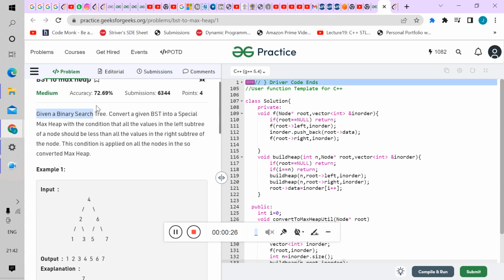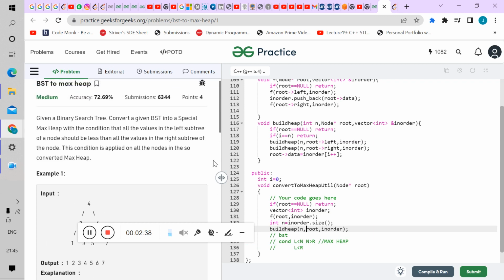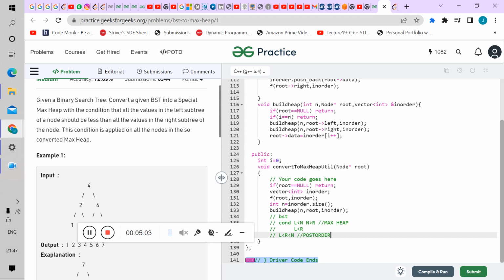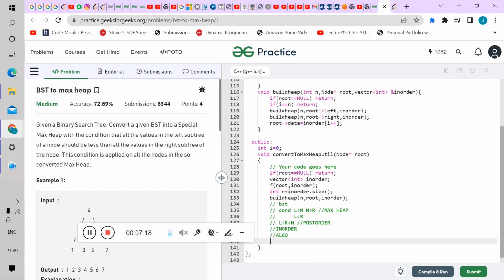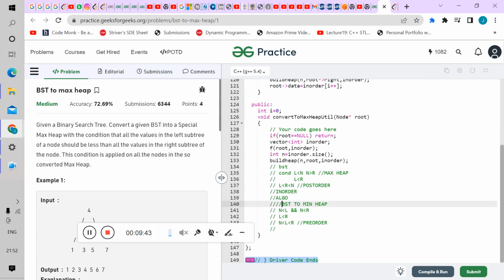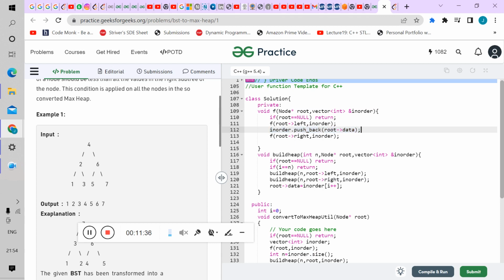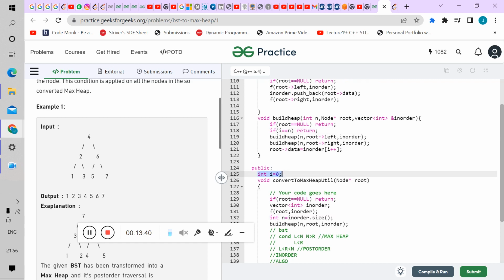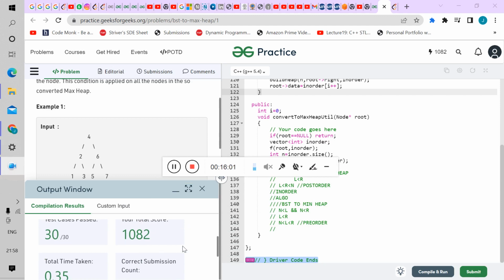BST To Max Heap | GFG Medium